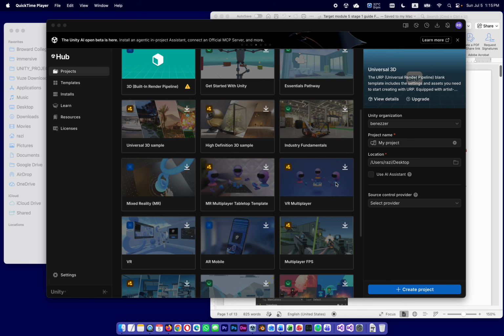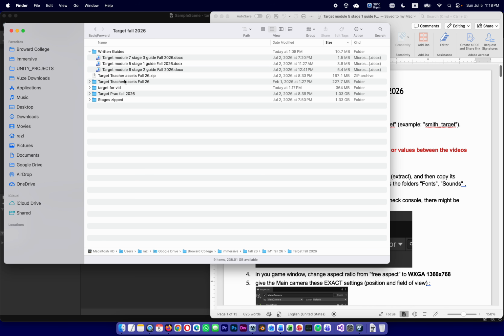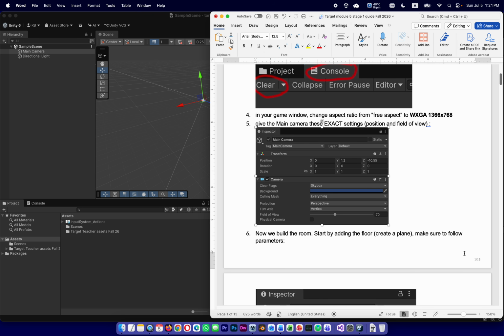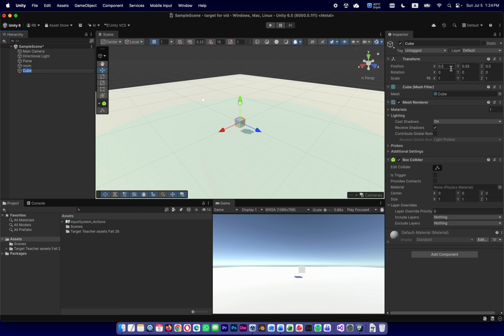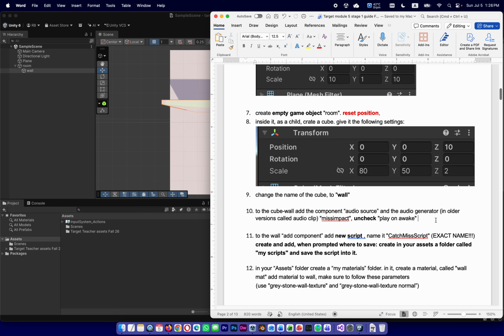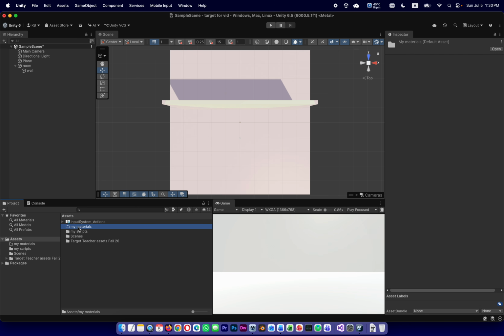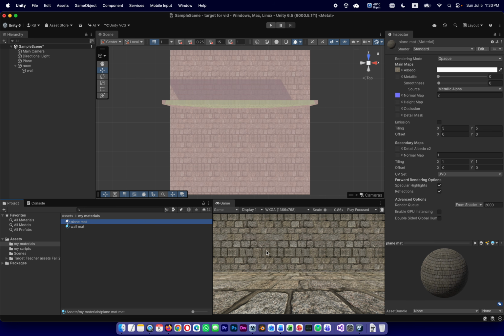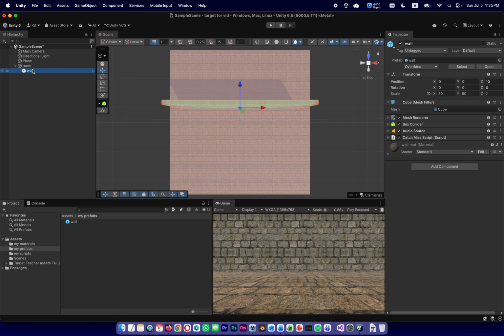01 target stage 1 A setup and room